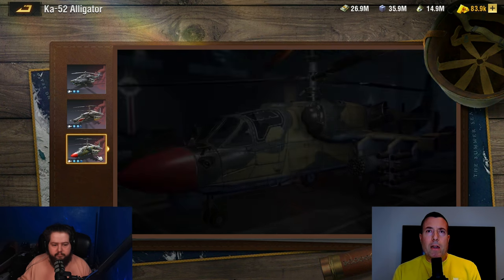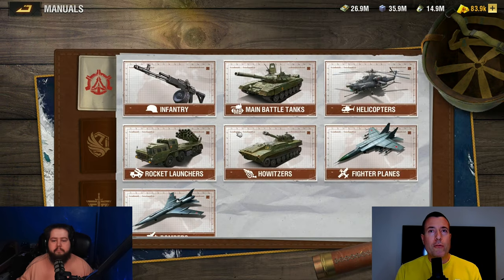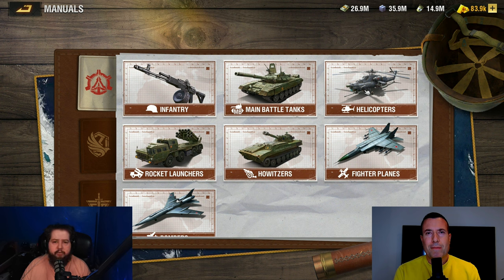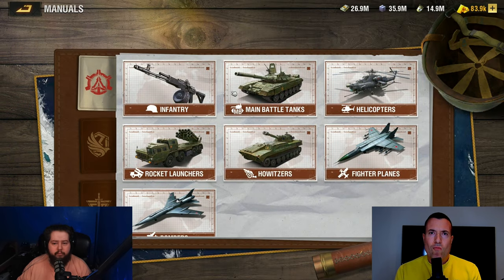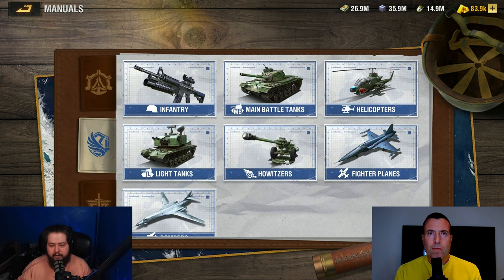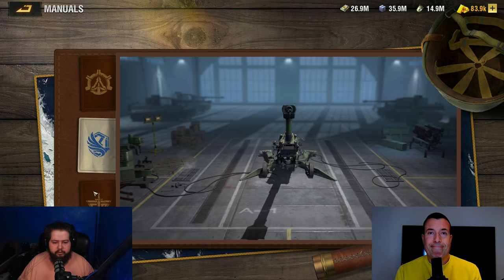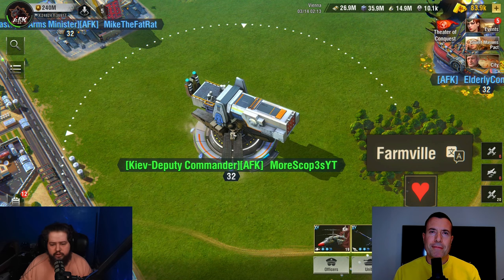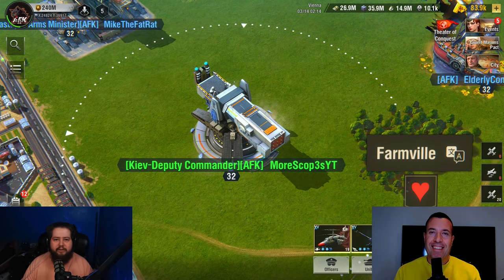The Best Modern Units To Upgrade In Warpath Featuring 44Mag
Chapters:
00:00 - Intro
00:46 - Helicopter
04:47 - Main Battle Tank
08:06 - Rocket Launcher
11:12 - Infantry
13:04 - Howitzer
13:55 - Light Tank
16:15 - Difference Between Camps
17:03 - Super Heavy Tank
19:39 - Anti Tank Gun
23:50 - Fighters and Bombers
28:17 - Converting Parts
30:01 - Outro